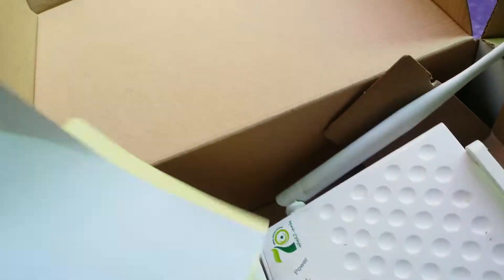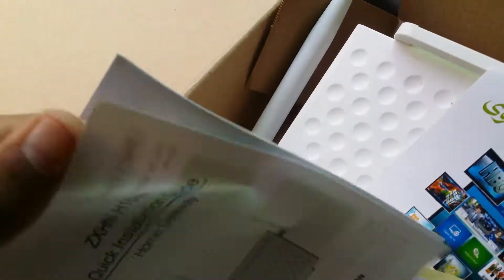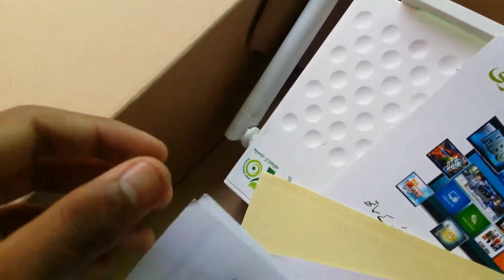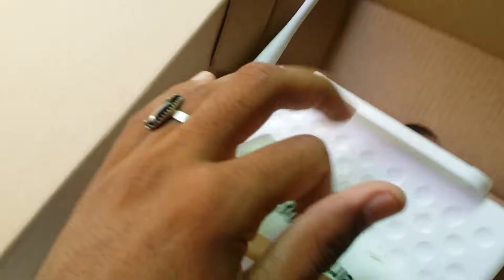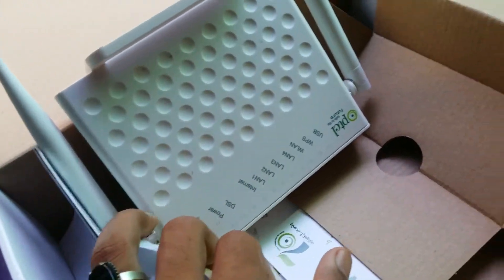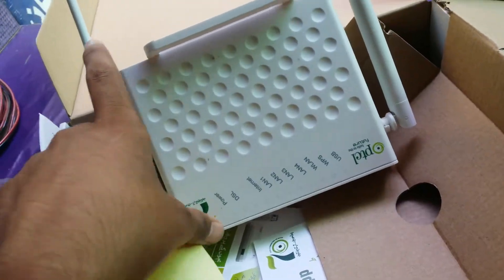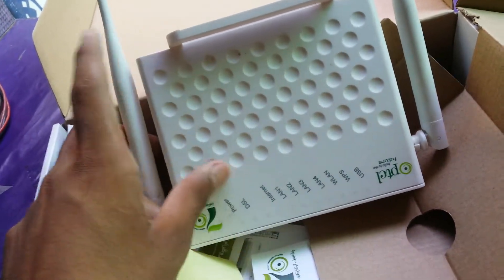Ptcl Wireless N 300 VDSL2 Modem Router Unboxing and review tips 2019